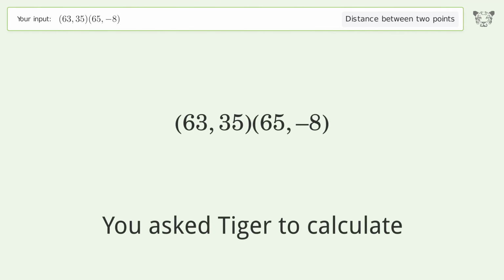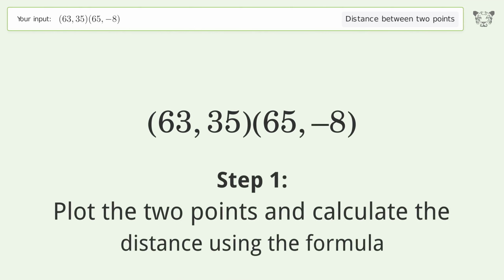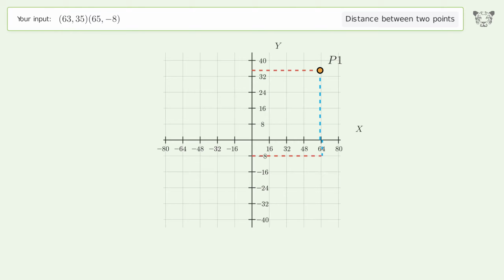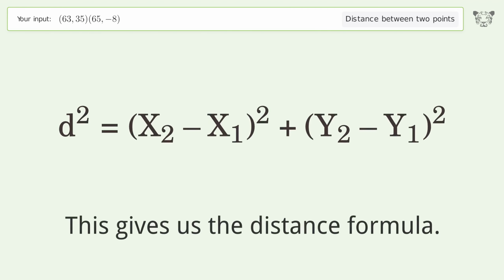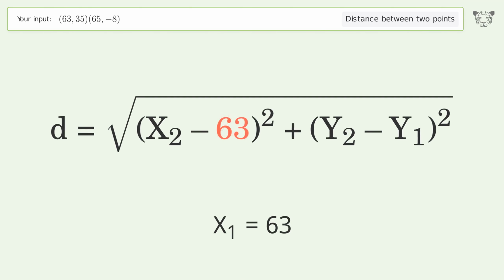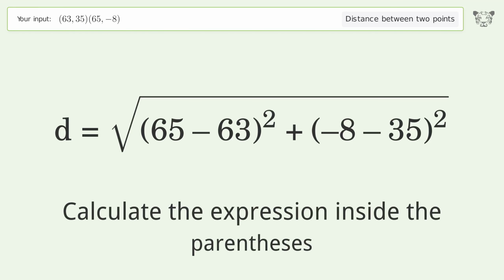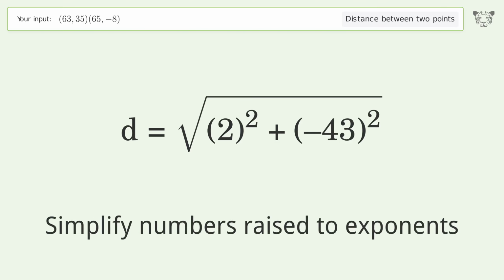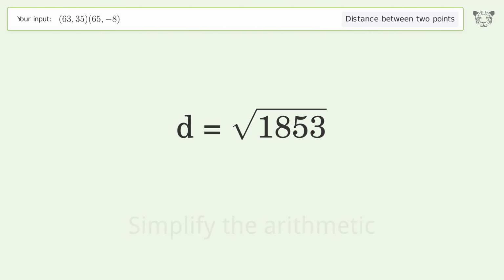Find the distance between two points p1 (63,35) and p2 (65,-8): Step-by-Step Video Solution